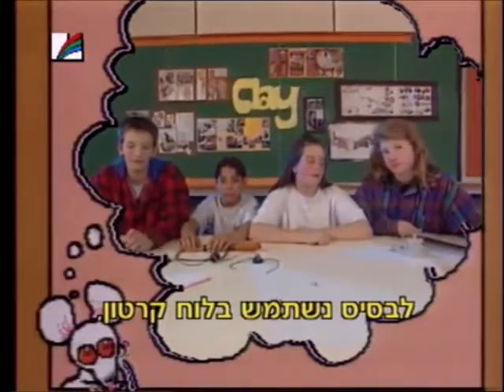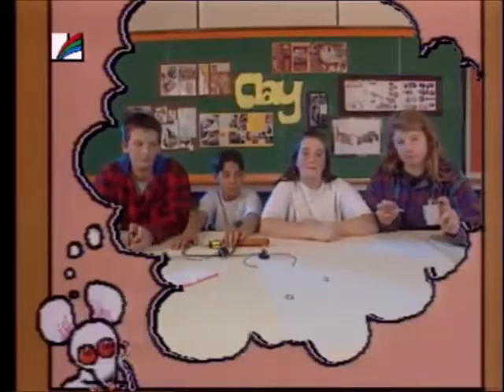Hot Science (1994) - Show no. 37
Hot Science was an Australian science show for kids produced by Banksia Productions in Adelaide for The Nine Network. It was hosted by Robin Bailey and Sue Skinner.